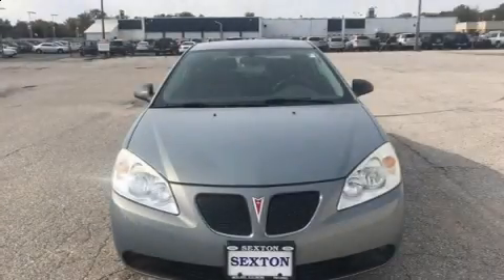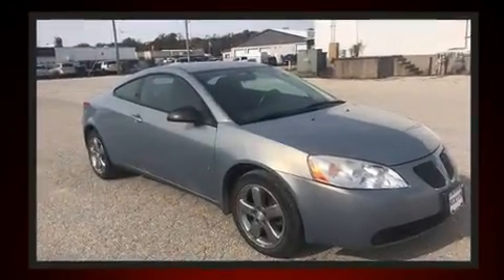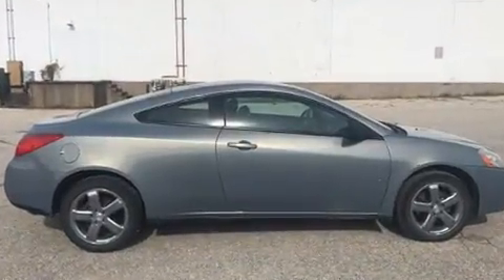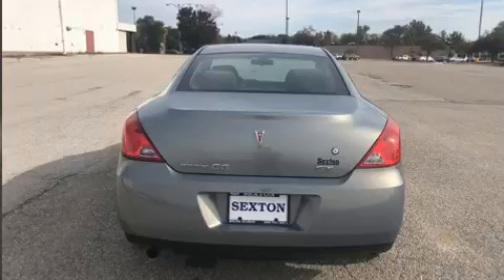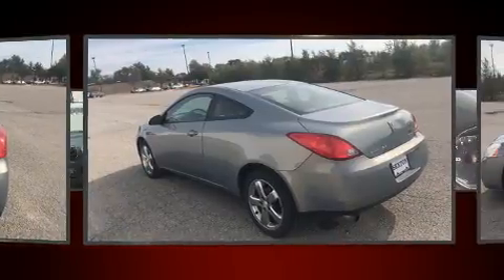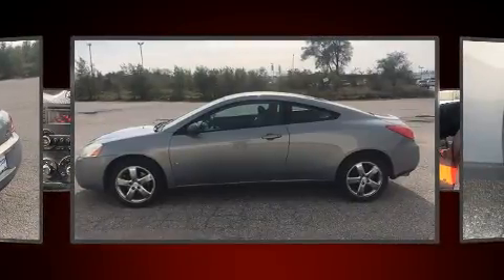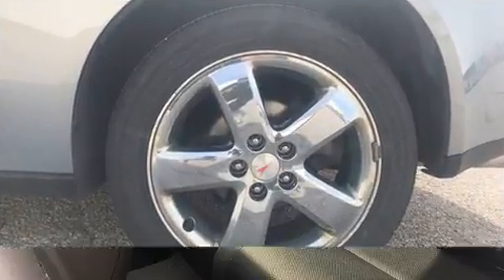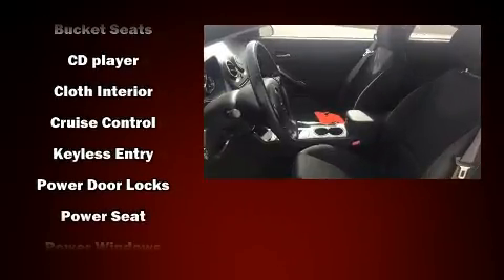2007 Pontiac G6 GT in Moline, IL 61265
Sexton Ford
3802 16th Street

Come test drive this 2007 Pontiac G6. This 2 door, 4 passenger coupe provides exceptional value! It features a front-wheel-drive platform, an automatic transmission, and a 3.5 liter 6 cylinder engine. It's equipped with tons of terrific amenities, but it won't break your budget. Such as remote keyless entry, delay-off headlights, a tachometer, speed sensitive wipers, a trip computer, air conditioning, cruise control, and 1-touch window functionality. You and your passengers will enjoy the stereo system, which includes a CD player with AM/FM radio, steering wheel mounted audio controls, and 8 speakers, providing excellent sound throughout the cabin. Side curtain airbags deploy in extreme circumstances, shielding you and your passengers from collision forces. We pride ourselves in the quality that we offer on all of our vehicles. Please don't hesitate to give us a call.